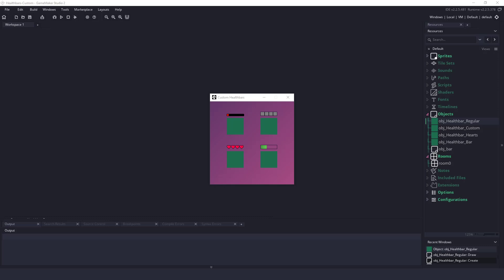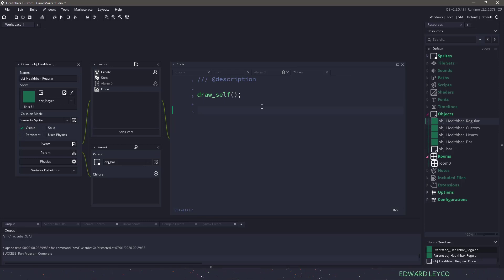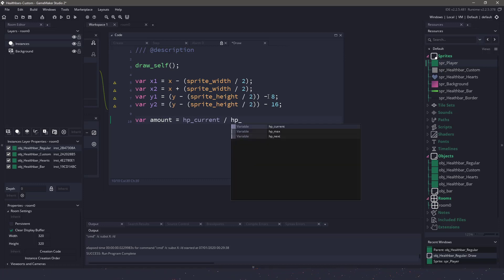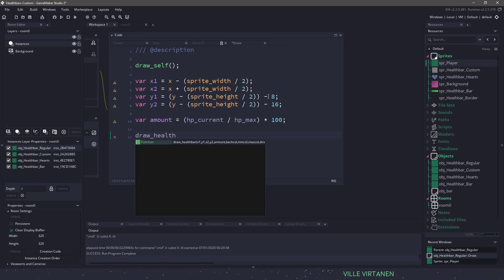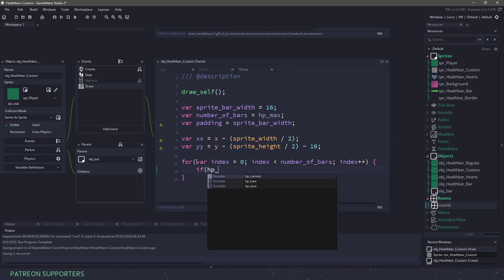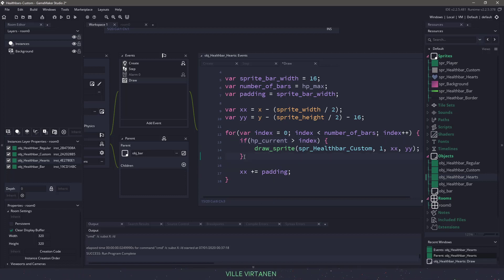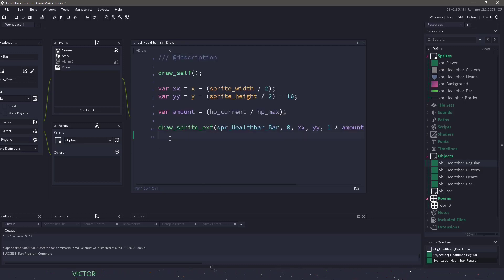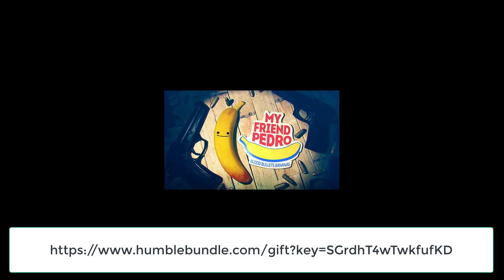Creating Custom Healthbars in GameMaker Studio 2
Did you know that GameMaker Studio comes with it's own healthbar function that allows us to give anything we want a progress bar? Let me show you how we can expand on that functionality and make our own healthbars to be used for anything we want.